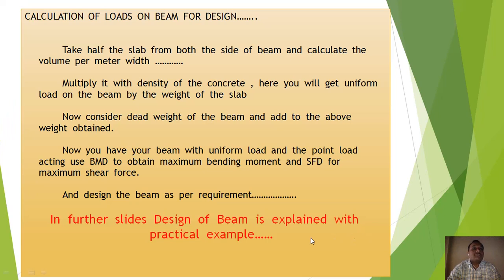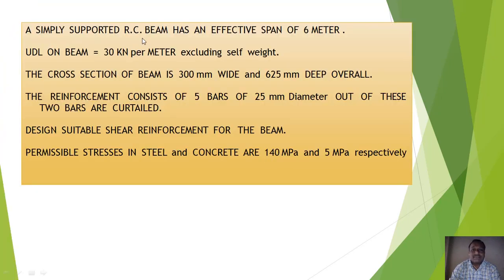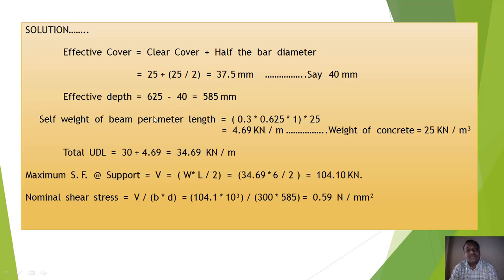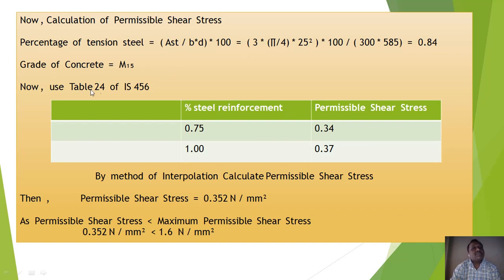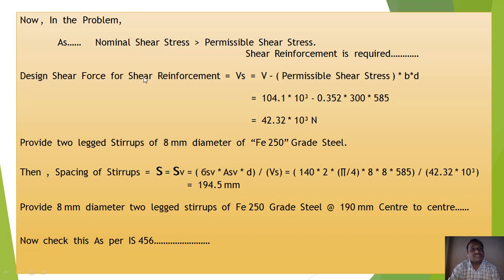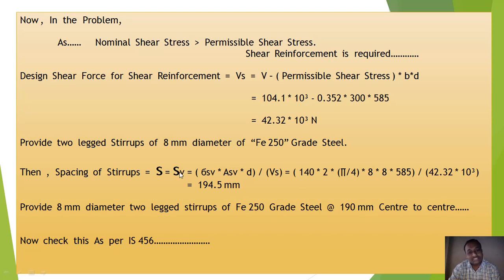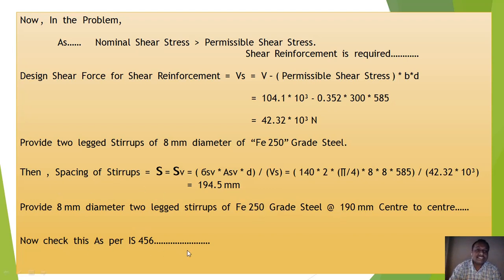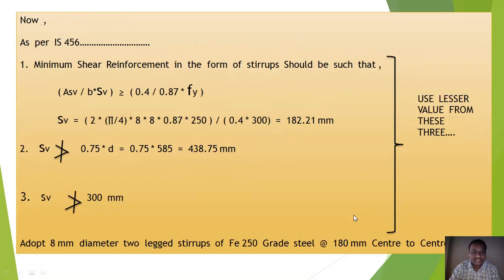Detailed step wise procedure of DESIGN of RCC BEAM with Proof of each step from IS 456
Hi friends,

  In this audio video tutorial I have Explained in very systematic and effective manner " The Detailed step wise procedure of DESIGN of RCC BEAM with Proof of each step from IS 456"